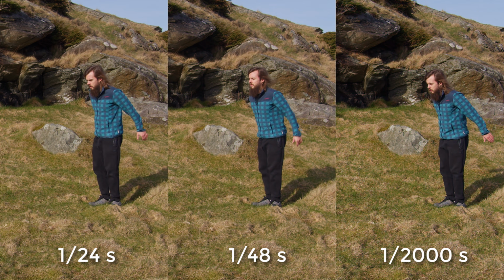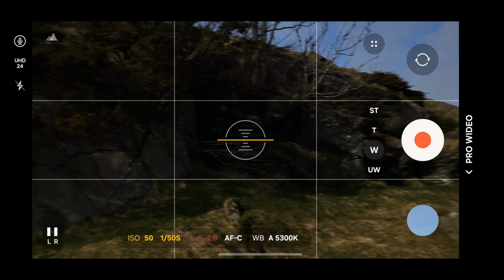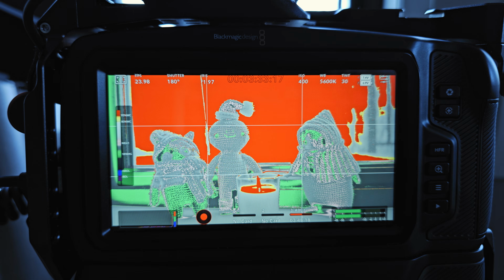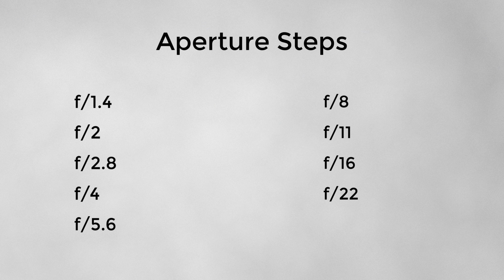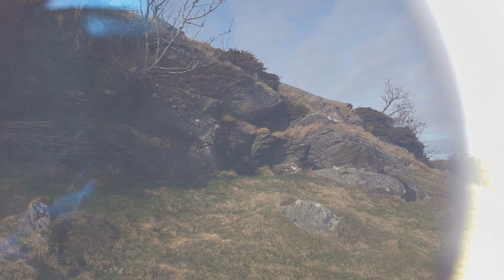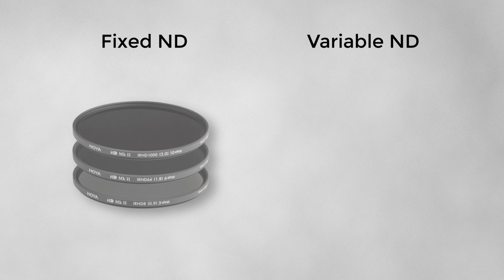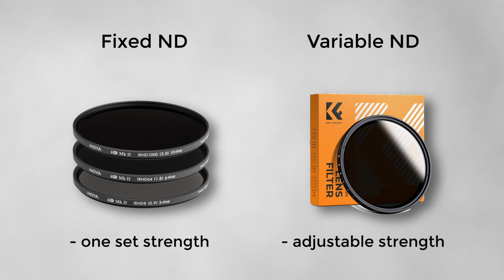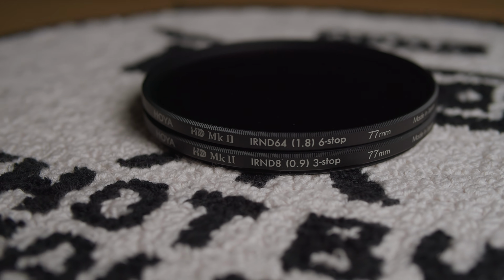ND Filters Explained: How to Choose the Right Strength for Video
🎞️ Learn how ND filters work for video, how to choose the right ND filter strength, and whether you need a fixed or variable ND filter. I’ll explain 3-stop and 6-stop ND filters using practical filmmaking examples.

⏱ Chapters:
00:00 Why ND Filters Matter for Video
00:16 Aperture and Overexposure
00:50 ND Filters and Shutter Speed
01:06 ND Filter Strengths Explained
01:33 How to Choose ND Filter Strength
02:28 Fixed ND vs Variable ND
02:58 How I Use ND Filters
03:54 Step-Up Rings for ND Filters

🎥 ND FILTERS:
▸ GoPro ND (PolarPro Set)
▸ K&F Concept VND (1-9 stops)

ℹ️ About this video:

This video is an ND filters explained guide for filmmakers who want more cinematic video outdoors. I break down what ND filters actually do, why they matter for aperture and shutter speed, and how they help you avoid overexposed footage in bright daylight.

I also cover fixed ND vs variable ND filters, how to choose the right ND filter strength, and when a 3 stop ND filter or 6 stop ND filter makes the most sense. You’ll see why ND filters matter for outdoor video, cinematic footage, and filmmaking in general, whether you film on a cinema camera, a mirrorless camera, a GoPro, or even a phone. I also talk about common variable ND problems like color shift and X patterns, how I personally use fixed ND filters in filmmaking, and why step up rings make ND filters much more practical across different lenses.

If your footage often looks overexposed outside, if your cinematic settings fall apart in daylight, or if you are trying to understand how to get more cinematic video in bright conditions, this video is for you.